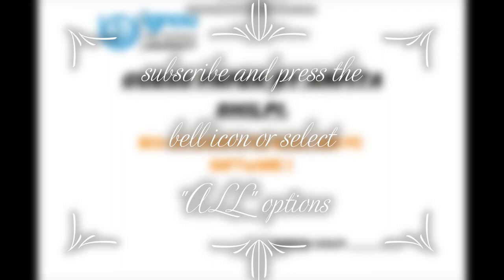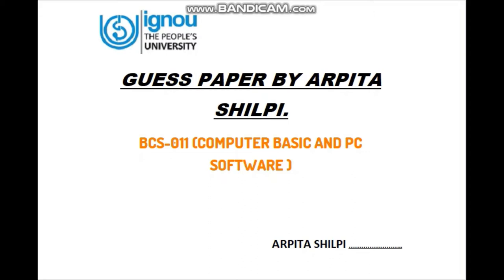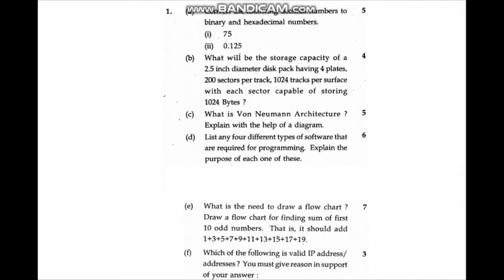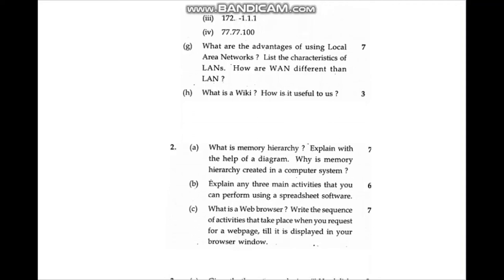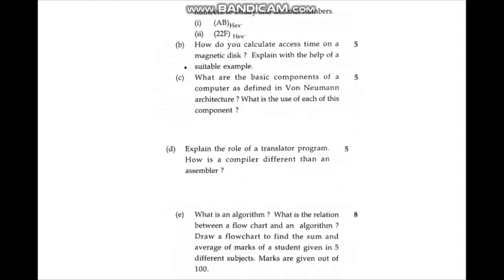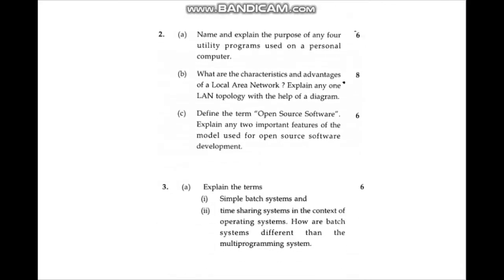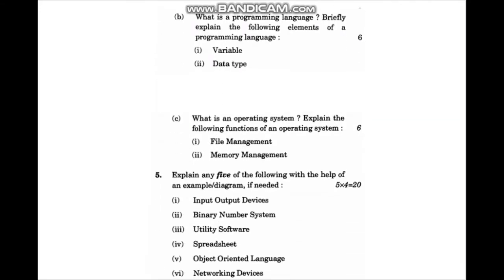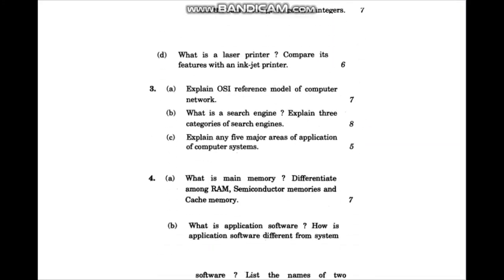Don't miss out this videos .bas itna kar lo !!!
hey guys ,thanks clicking this videos ,
this videos is very very important for 1st sem  tthis video in we give 5 set of guess paper,  you  only solved this 5 set, defenetally passed of best grade.

so don't miss this video or don't skipped this videos,,.